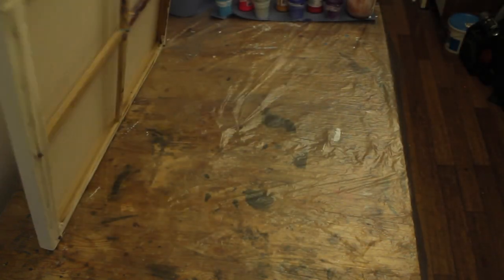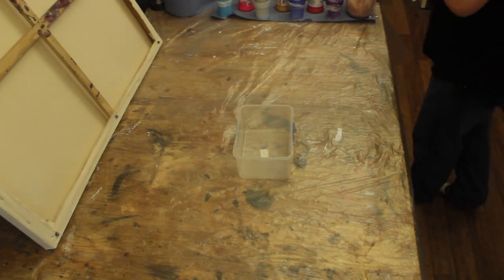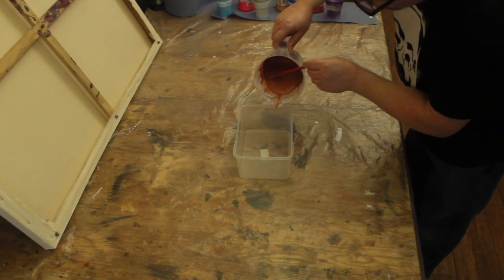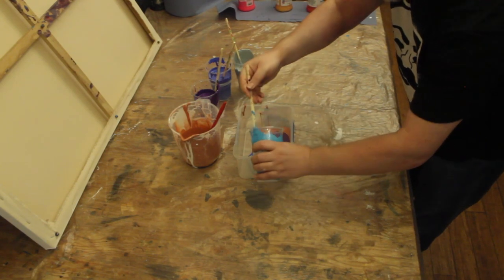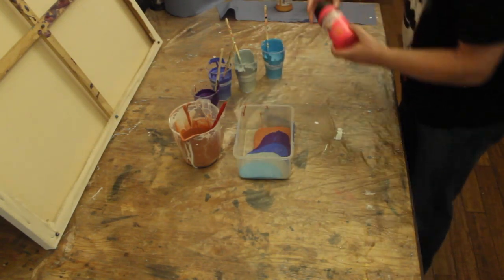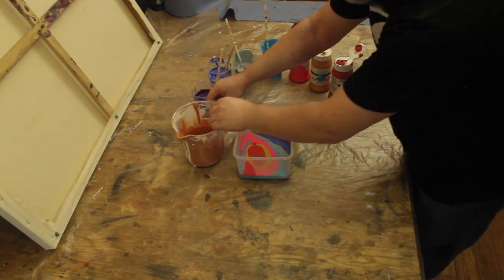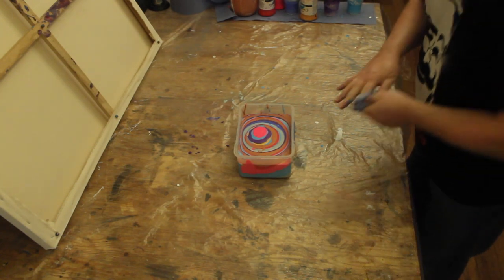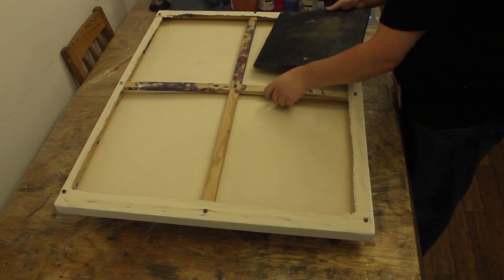Biggest Ever Flip 'Cup' pour!!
Blimey, Kevin attempts a massive 'flip cup' using TWO AND A HALF LITRES of paint! This is the biggie, guys, something we've never seen done before. Kevin is a 'go big or go home' kinda goblin and this video proves it.

Paints:
ArtDiscount cobalt hue acrylic
ArtDiscount violet acrylic
ArtDiscount silver acrylic
ArtDiscount cerulean blue acrylic
ArtDiscount copper acrylic
Daler Rowney System 3 rich gold acrylic
Daler Rowney System 3 crimson
Daler Rowney System 3 fluorescent pink acrylic

Canvas:
40"x30" Homemade (recanvassed old piece)

Mix:
3 parts PVA, 1 part water, 1 part paint
plus 3 drops of PÉBÉO Silicon oil in each cup/bottle